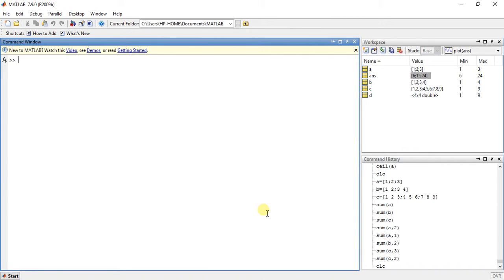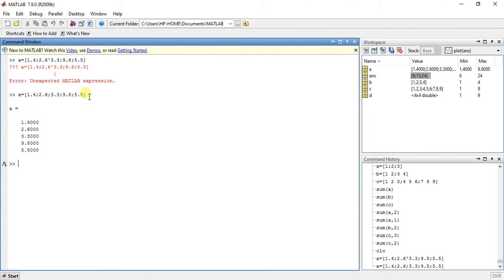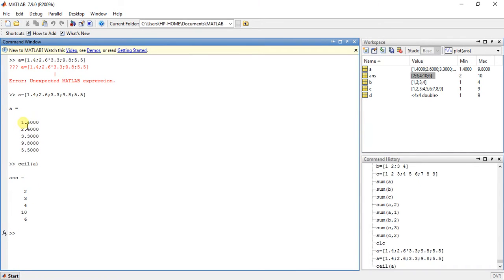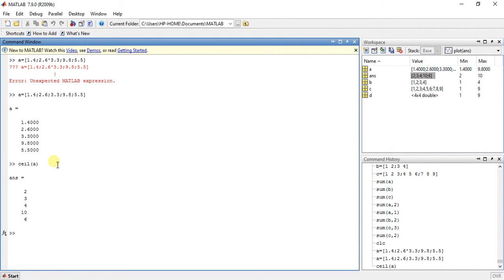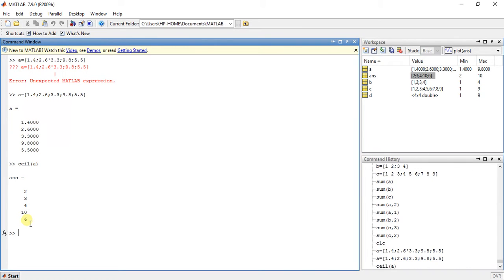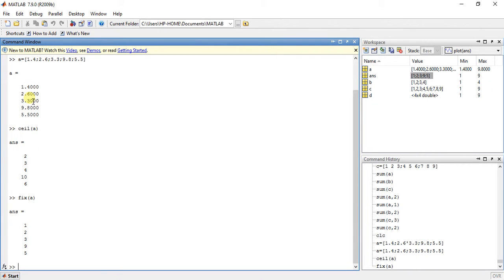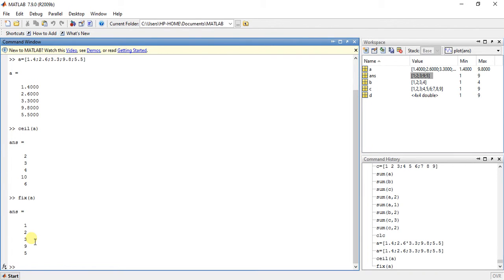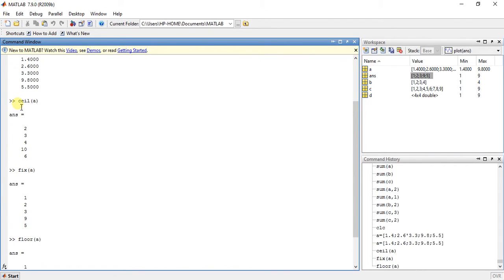MATLAB Programming 17 - Rounding functions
Learn functions for rounding digits in MATLAB